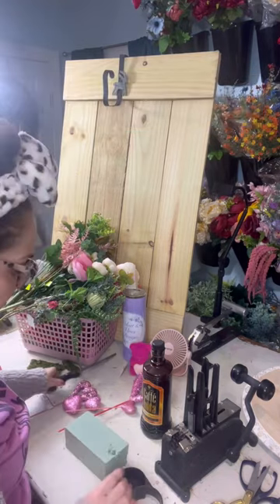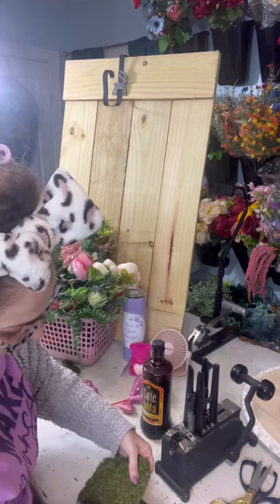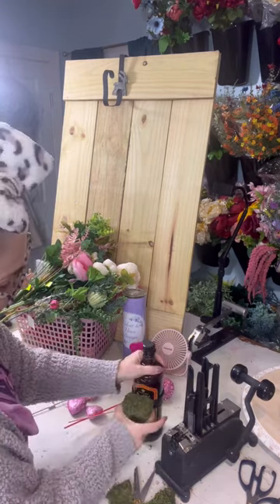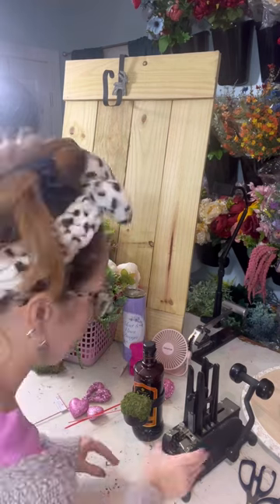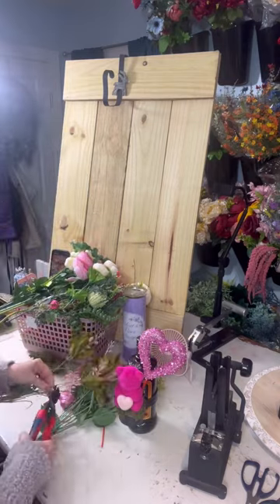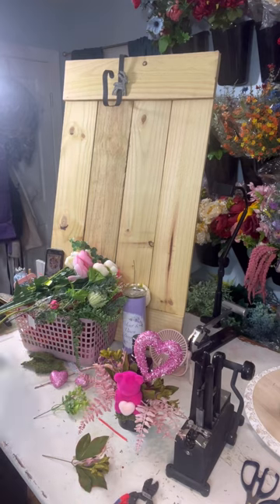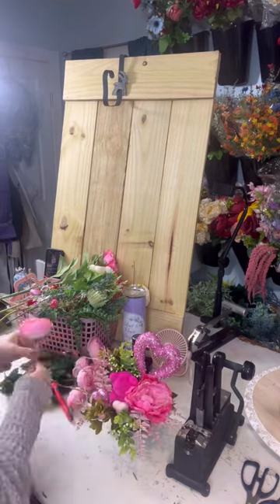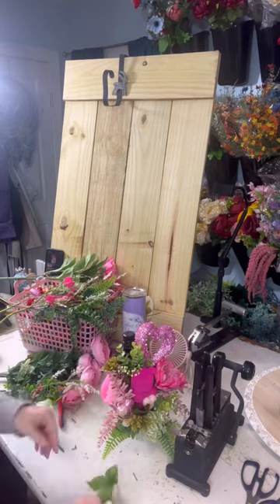DIY bottle bouquet, wine bottle decor